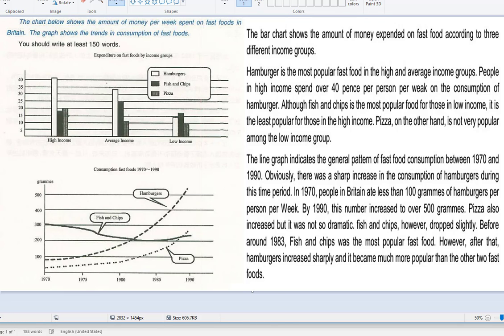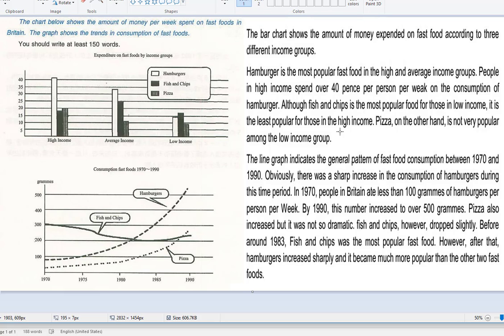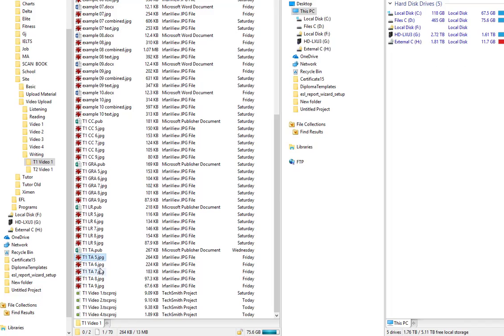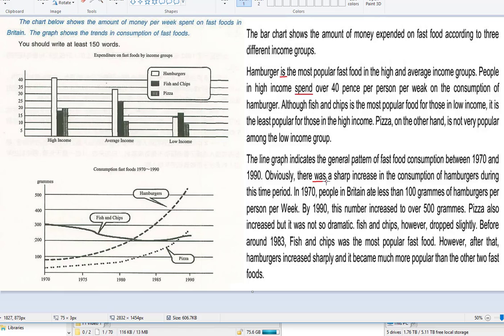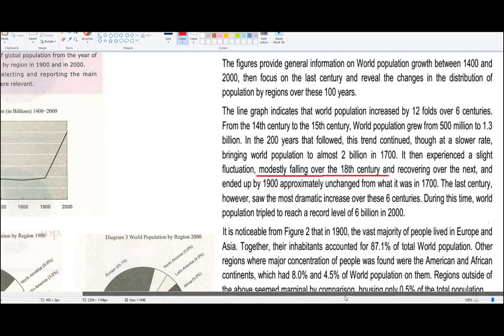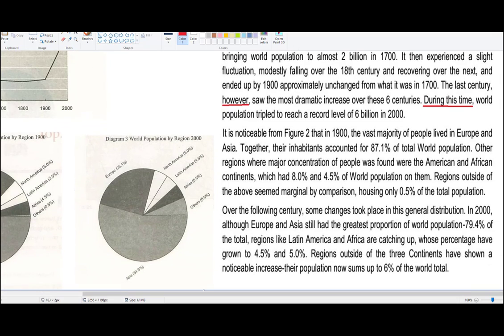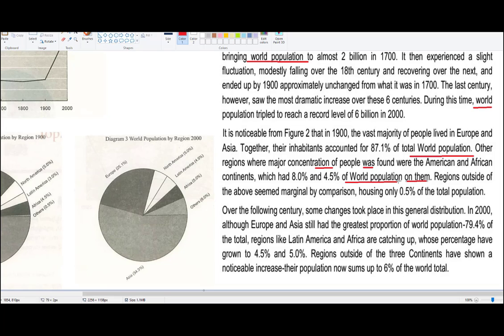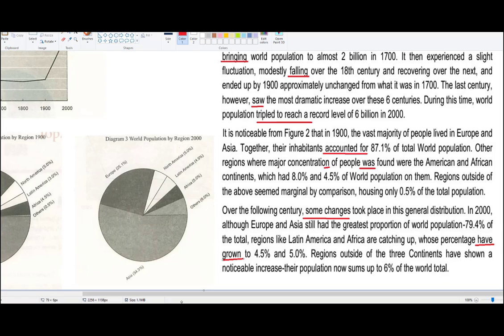IELTS T1 Video 4